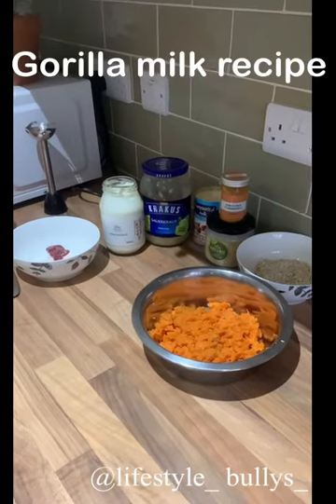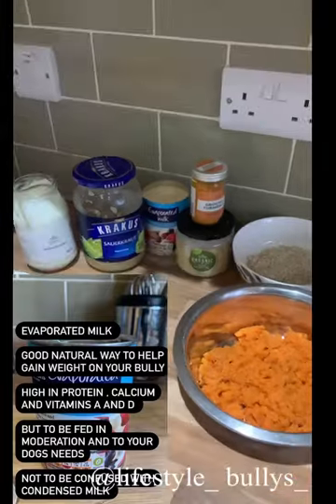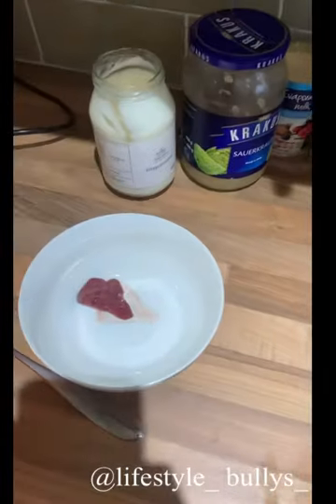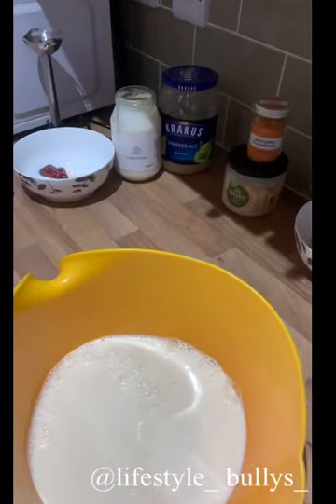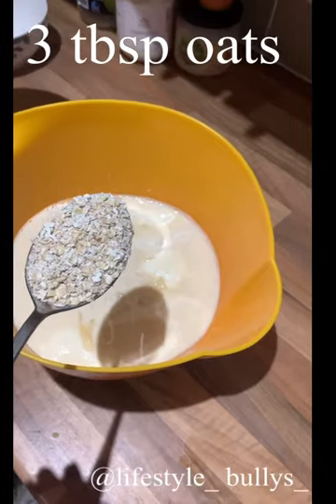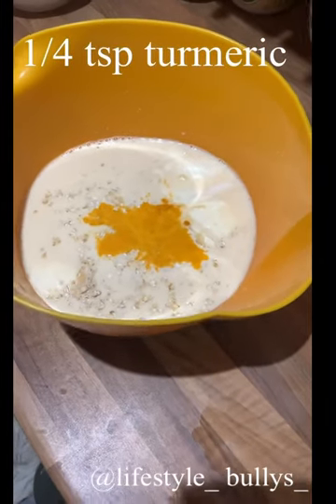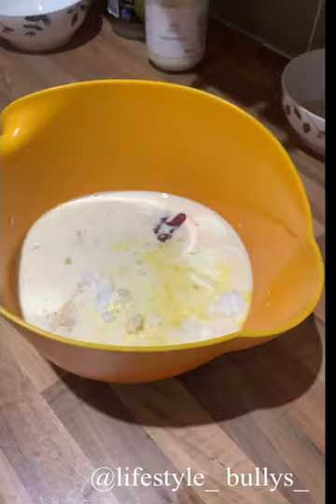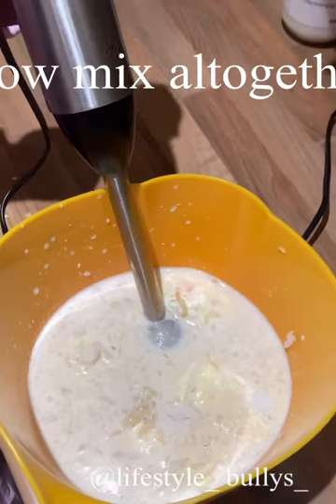💥Build muscle on your American bully (Naturally) 💥💪🏻🔥/ Gorilla milk recipe🦍🤪dog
Ingredients =
                                              (4 Serving for adult dogs￼)

1x             Tin of evaporated milk￼
3x tbsp    Mayonnaise￼
3x tbsp    Sauerkraut￼
3x tbsp    Coconut oil
1/4 tsp    Ground turmeric
3x tbsp    Oats
1x tbsp    Sweet potatoes
1 piece     Chicken liver ￼

Method.

1. Pour the tin of evaporated milk into the bowl.  Then get your tin fill it up with water and then add that to the milk.

2. Get your mayonnaise and take  3 heaped tbsp and add that to the mix.￼

3. Now add 3 heaped tbsp of Sauerkraut￼ to the mix Then get the juice and pour a little bit￼ in.

4. Put 3 normal tbsp of oats in the mix and 3 normal tbsp of coconut oil.

5. Moving on to sweet potato you Only need 1 normal tbsp and then add that to the mixture.

6. Add 1/4 of ground turmeric give it a little mix then move on to 1 piece of chicken liver.

7. Now we have all the ingredients in the bowl go ahead and grab your blender or whatever you have to use and blitz that all up till the mixture is smooth.